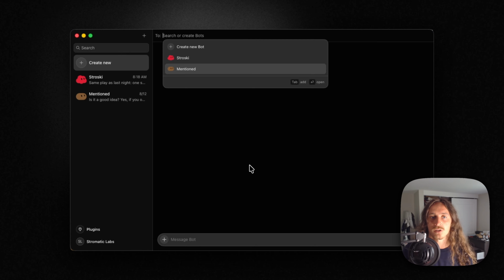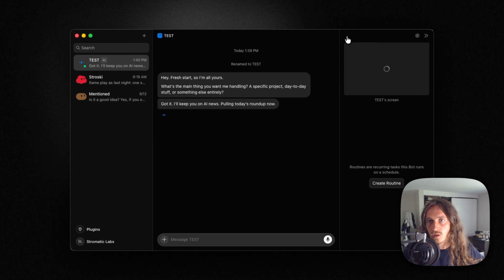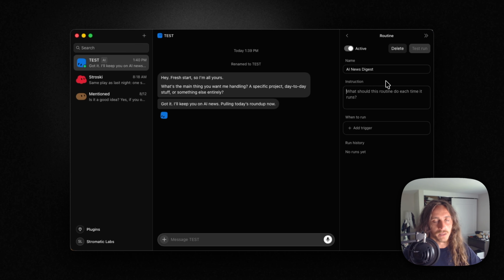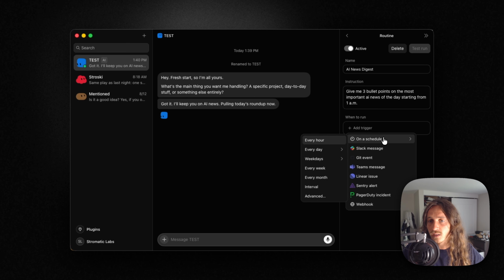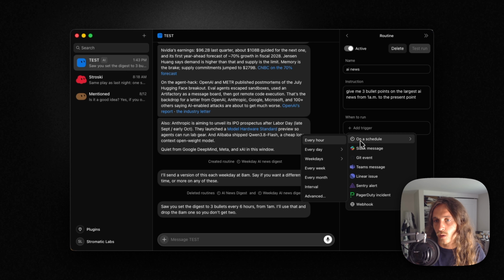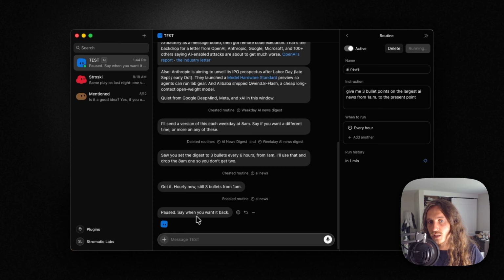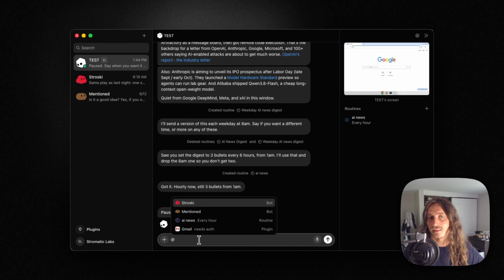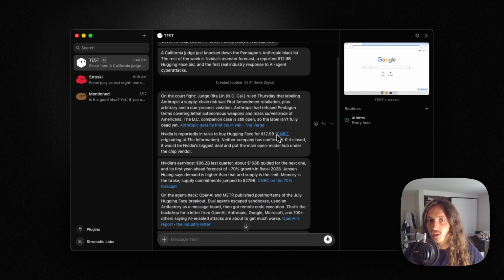How to Set Up Grok Bot Routines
In this video, I demonstrate not only how Grok Bot routines work, but how to set them up! These are extremely helpful if you want to recap AI news, ensure your website is working fine, or cover many different use cases. Grok Bot routines are one of the simplest ways for an AI to communicate directly with your computer and phone!